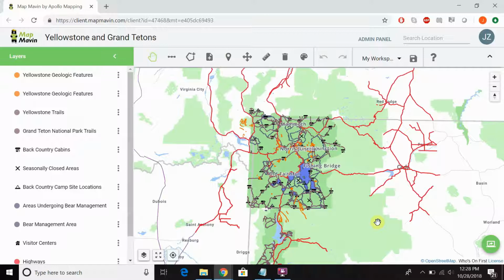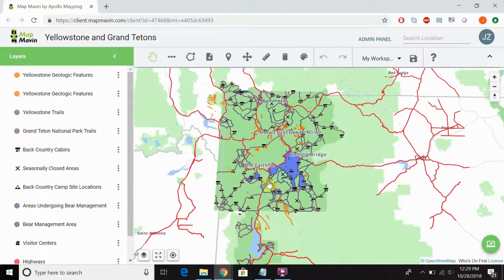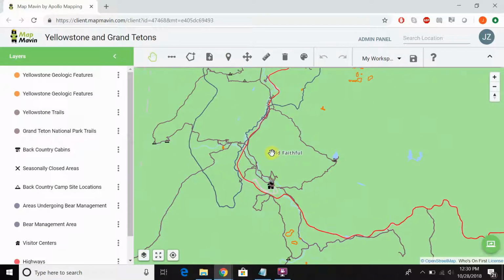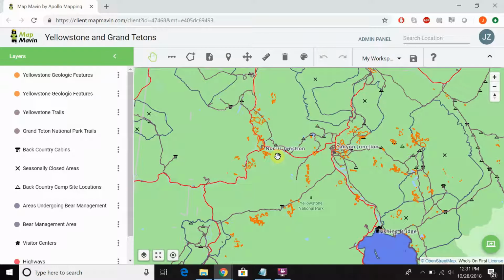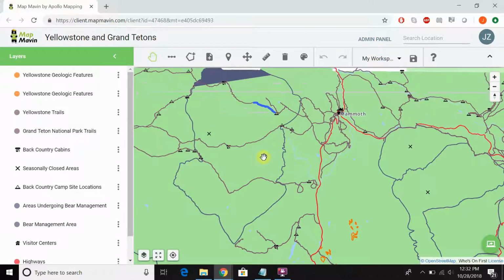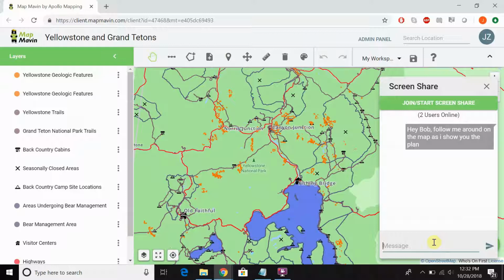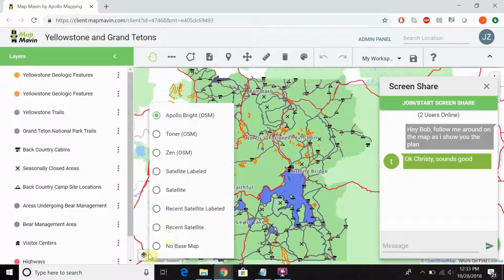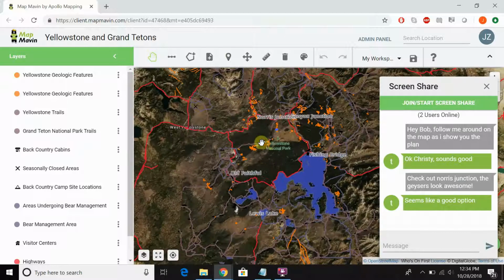Map Mavin - Yellowstone Reunion (Case Study)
In this month's case study, we are looking at what the scenario would be like for a large family trying to plan a family reunion at Yellowstone National Park. One family member can take charge by using Map Mavin to upload layers from open space portals and make an interactive web map! They could then share the map and walk their family members through the area in order to decide where to camp and where to spend time during the day!

Its all quick and easy with Map Mavin! And free to share the maps!